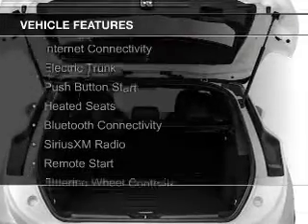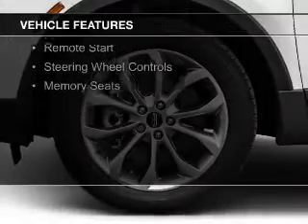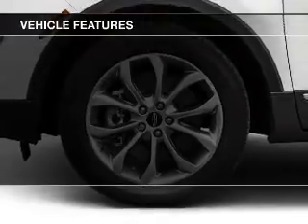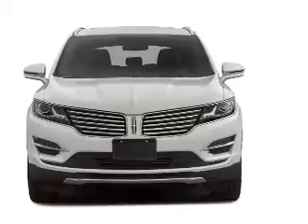2018 Lincoln MKC - Kent OH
Year: 2018
Make: Lincoln
Model: MKC
Trim: Premiere
Engine: 2.0 liter inline 4 cylinder 16 valve
Transmission: 6-Speed Automatic
Color: White Platinum
Mileage: 0
Address:
1089 W. Main Street
Kent, OH 44240